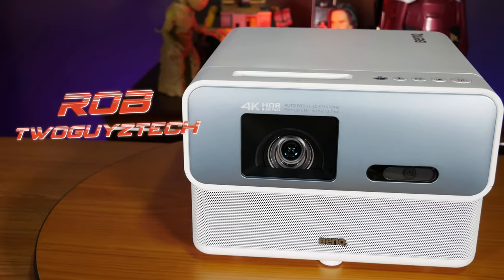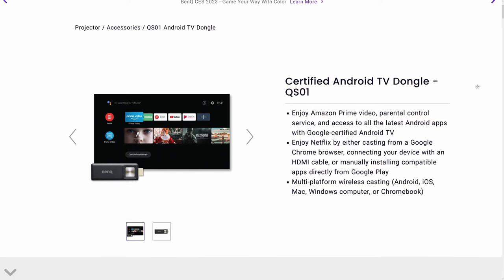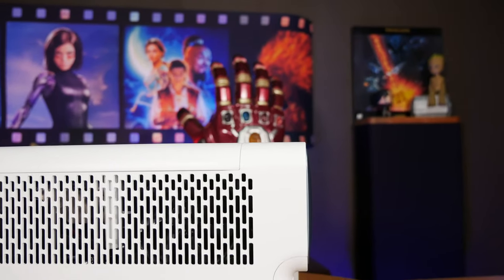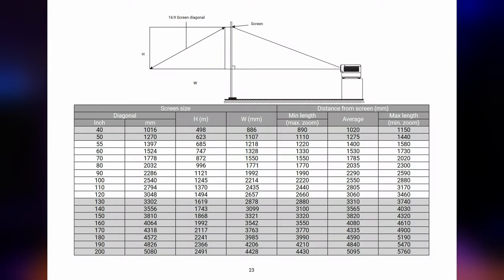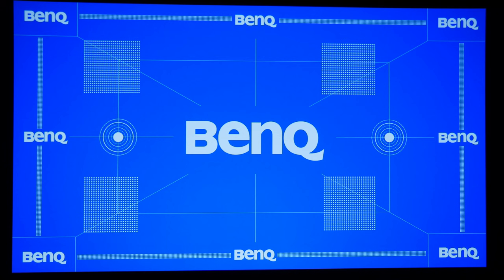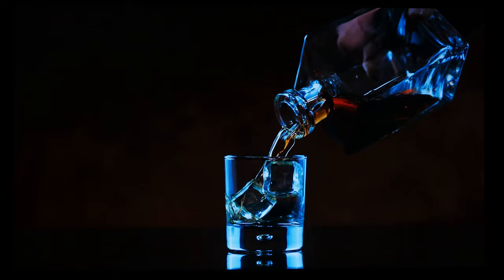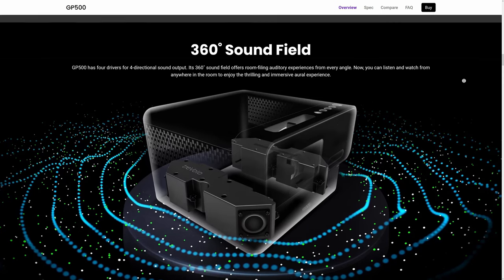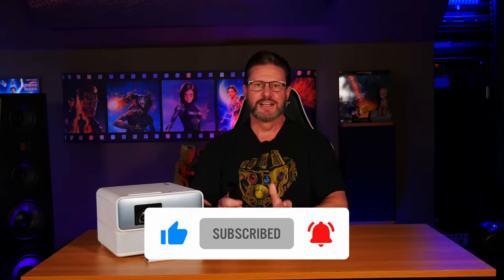BRAND NEW BenQ GP500 | 4K 3D Smart Home Theater Projector REVIEW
📽️ BenQ TH690ST | Is this the BEST 1080p Gaming Projector? Full Review & Demo with PS5 and Switch!

Today on TwoGuyzTech, Rob is going to be talking about our experience with the brand new BenQ GP500 4K Smart Home Theater projector that was just unveiled at CES 2023!

tags, tag